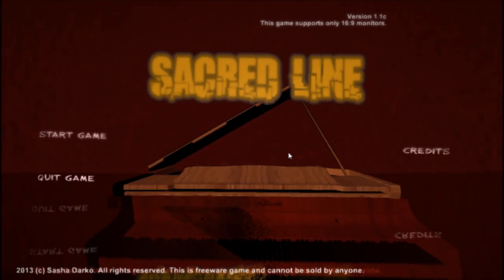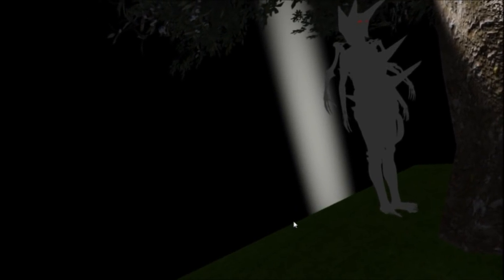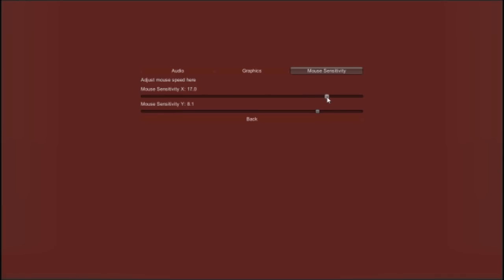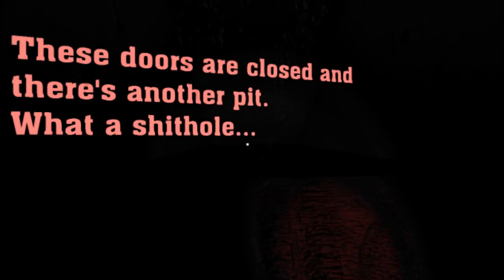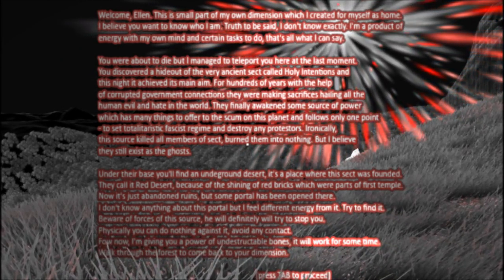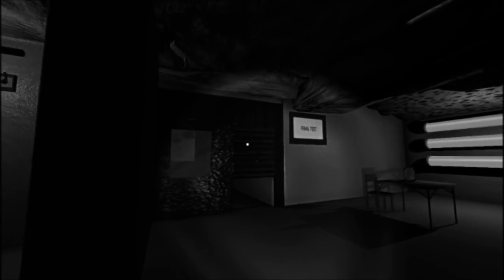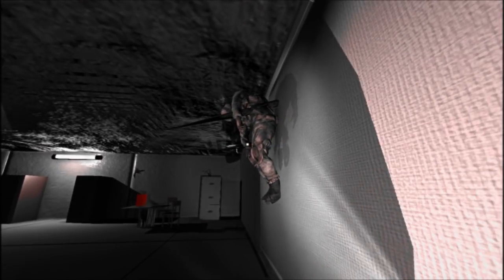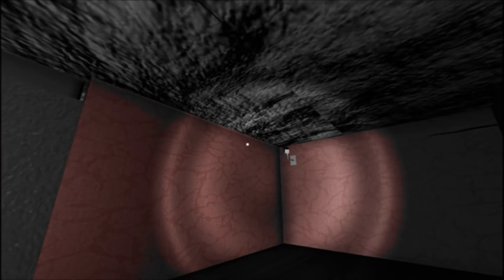Sacred Line -1- Crazy Nazi Experiments